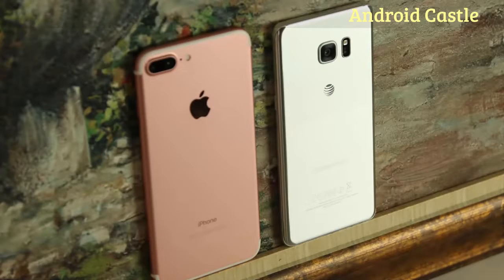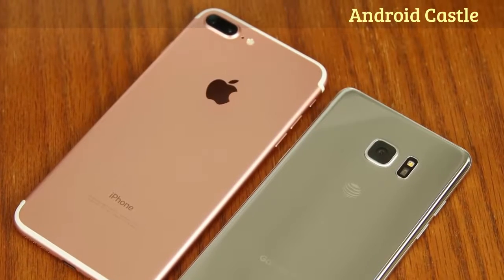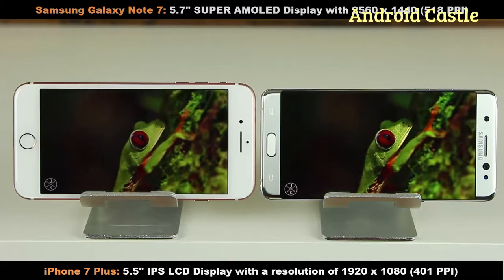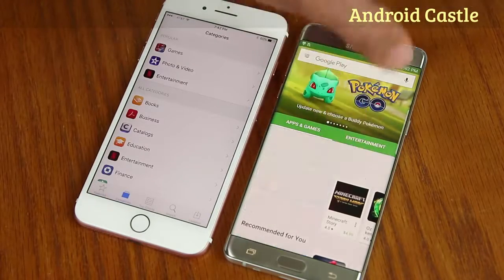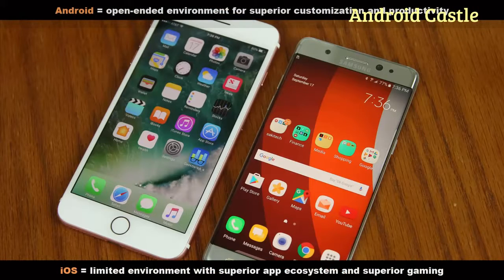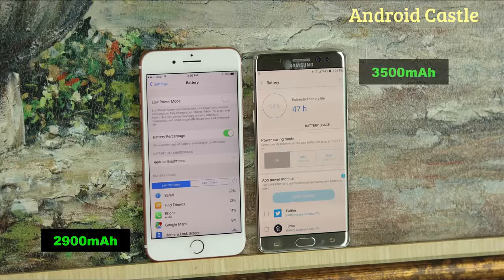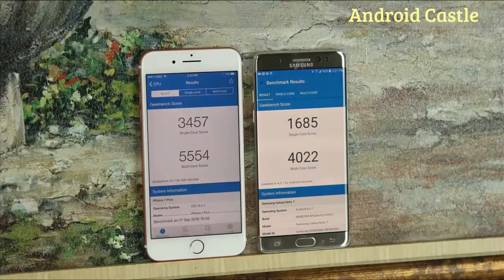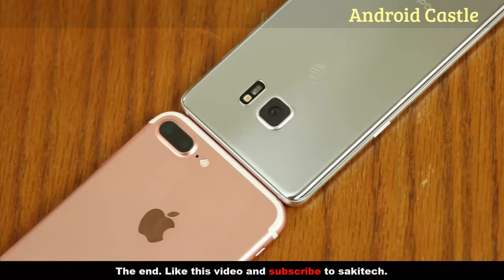Samsung Galaxy Note 7 vs iPhone 7 Plus